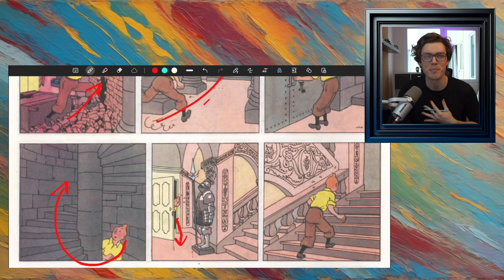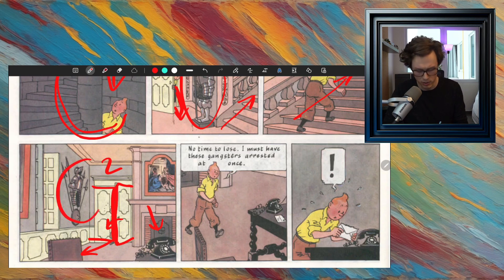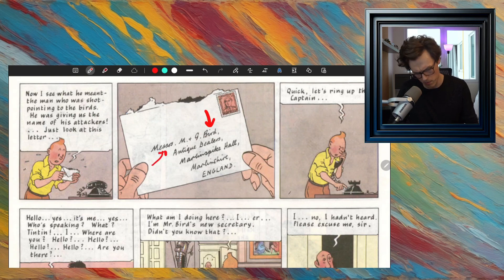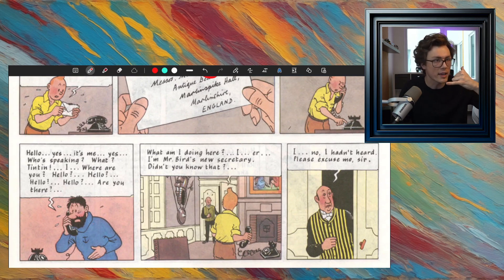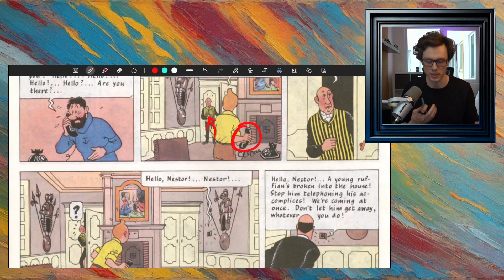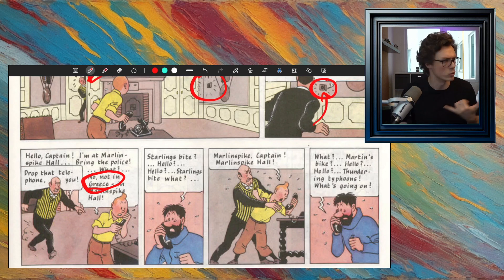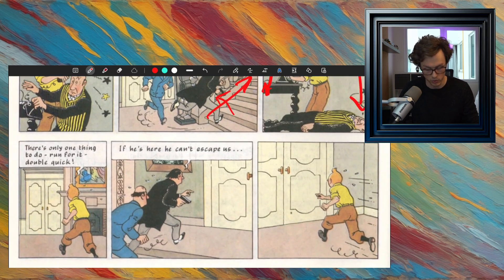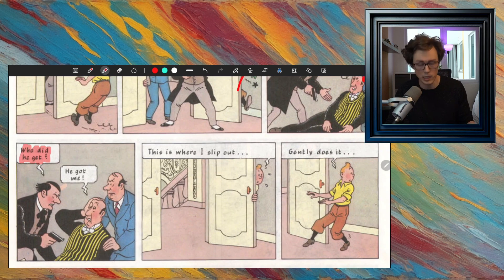English with Comics - The Secret of the Unicorn - 13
Hi! My name is Ben. These videos and this channel are for all English learners interested in improving through comprehensible input.

I make videos of various difficulties and levels, so if this one was too easy or too hard, check out the others on my channel!